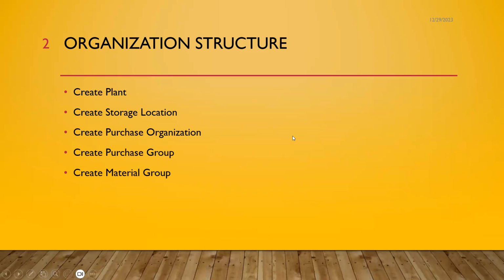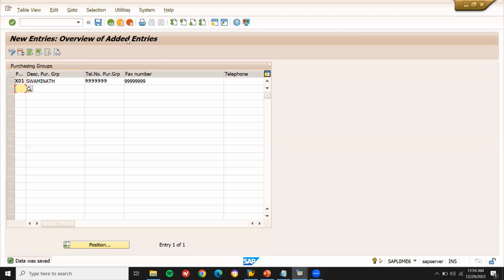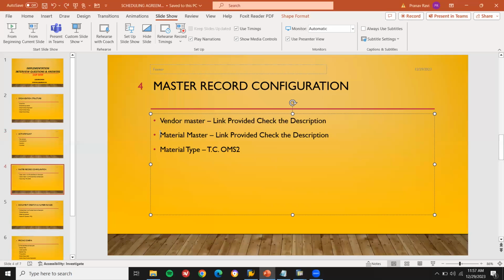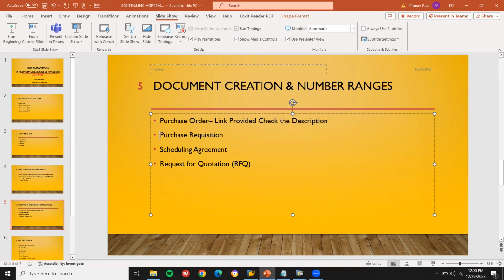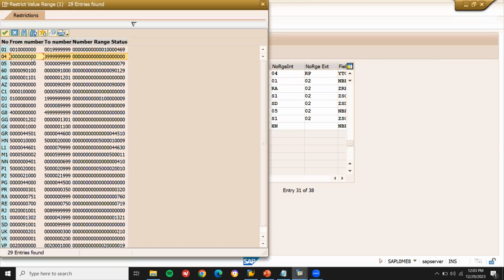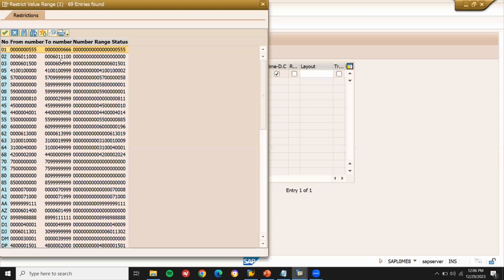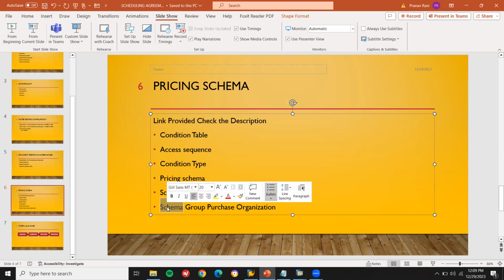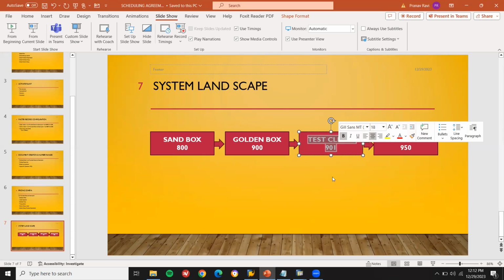SAP Implementation Interview Questions and answers | sap mm interview questions and answers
learn2win sap
learntowin sap